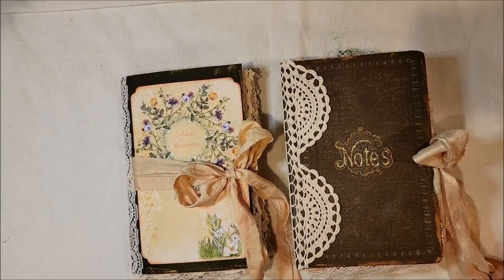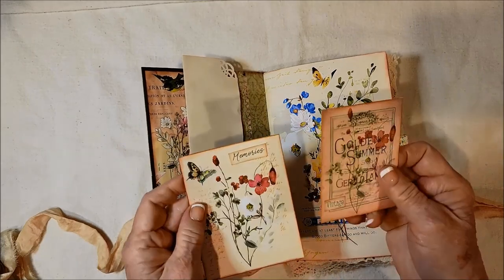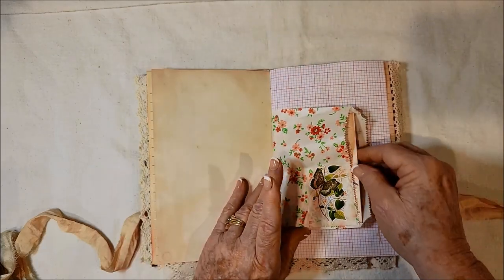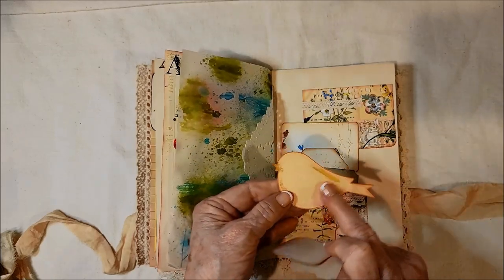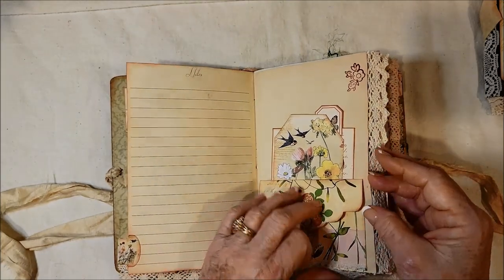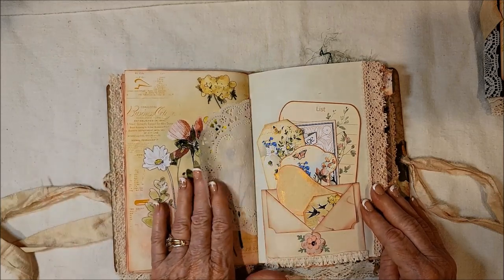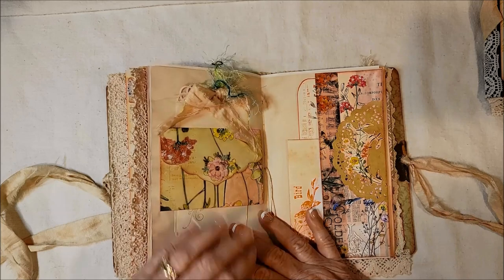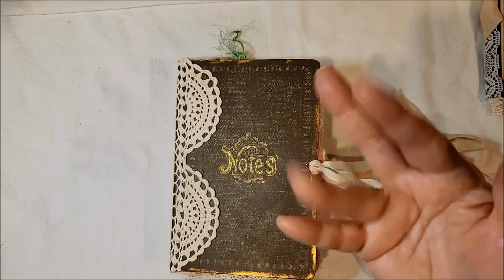"Notes" and "Golden Meadows" Journals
Two newly created journals are now available in my Etsy shop.

1.  SOLD "Golden Meadows" - is a single-signature journal.  It is 8 1/2" x 5 1/2" and has 54 ++ pages.  The cover was made by using a green hanging file folder.  The spine is reinforced on the inside with Tyvek and on the outside with lace.

2.  SOLD  "Notes" - is a 2-signature journal.  It is 8 1/2" x 5 5/8" with a 1 1/2" spine.  She has 104++ pages.  The cover was made using medium-weight chipboard which was also reinforced in Tyvek.

Papers used in both journals:  Tea-dyed copy paper, parchment paper, and lined paper.

The Journal kit used to make these journals are called "Notes" Journal kit which comes in two different collections in my Etsy shop.
Notes Journal Collection1

Notes Journal Collection2

You can find my FREEBIES by "liking" my Porch Swing Designs Facebook page.  After that, look for the link to my dropbox account where you will find my freebies!  :)